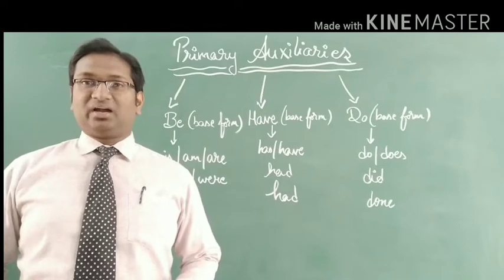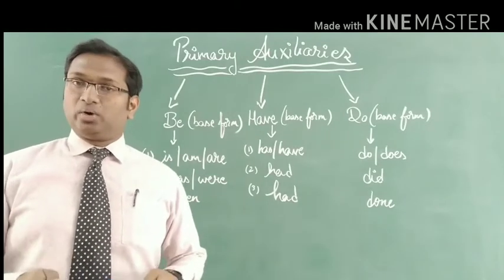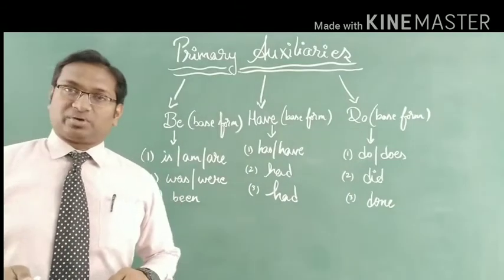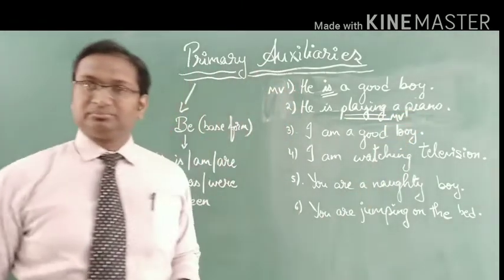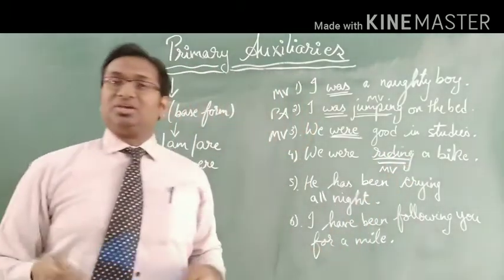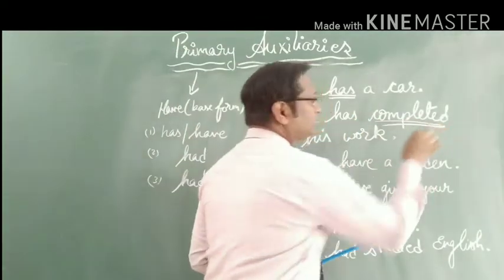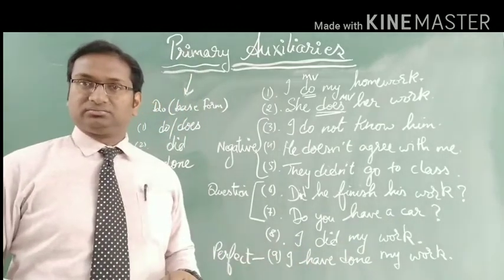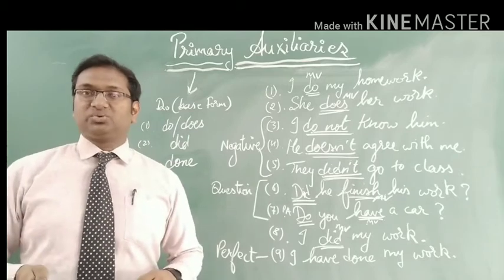Primary Auxiliaries and Modals (Part 1) by Mr. Anuj Cutting